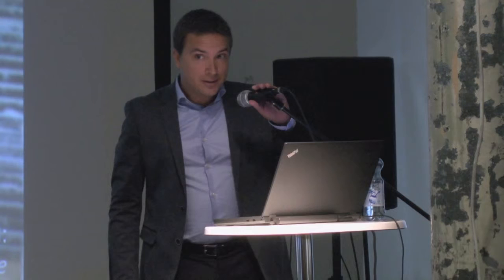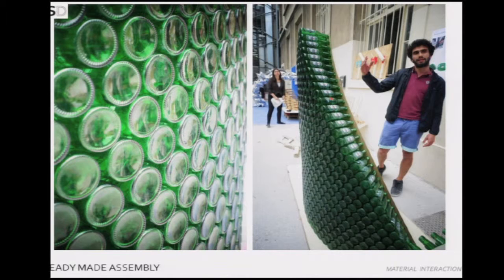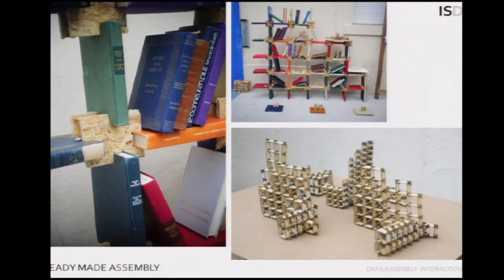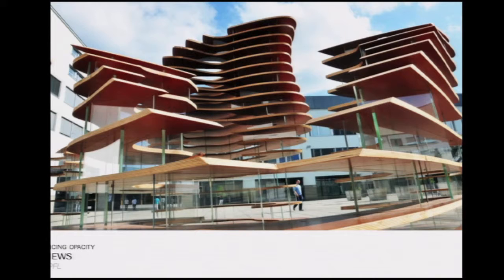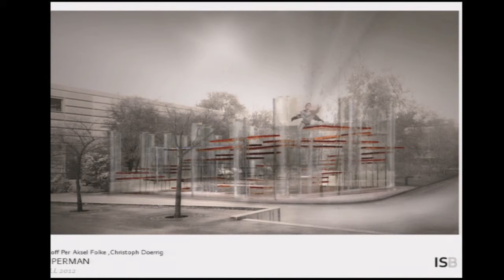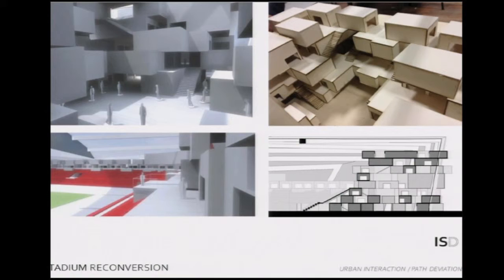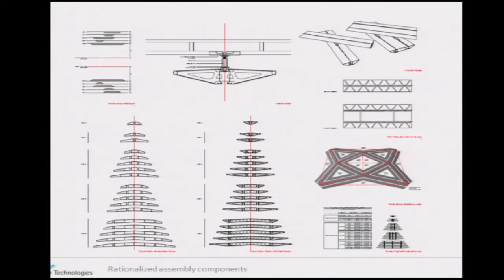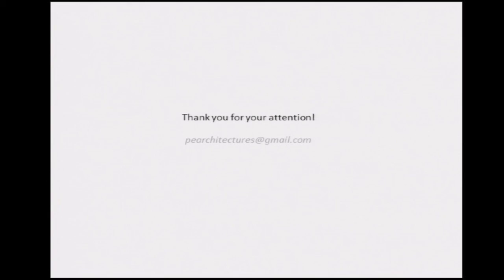Tampere Architecture Week 2015 – Paul Ehret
Paul Ehret: The Digital and the Analog
Tampere Architecture Week 2015
Architecture and Cities in Transition seminar
4/9/2015